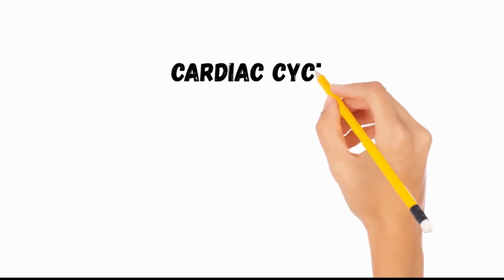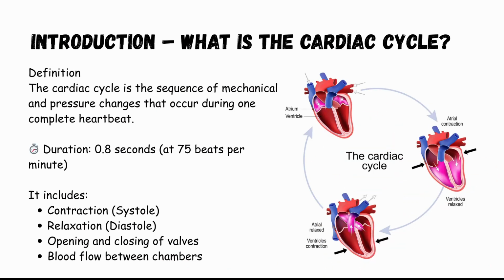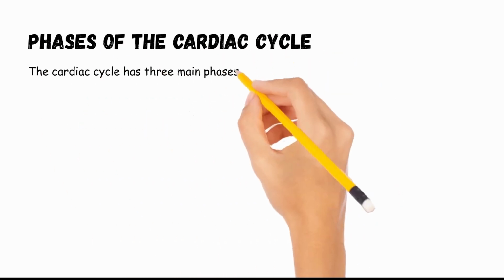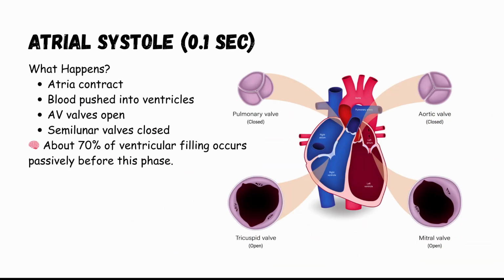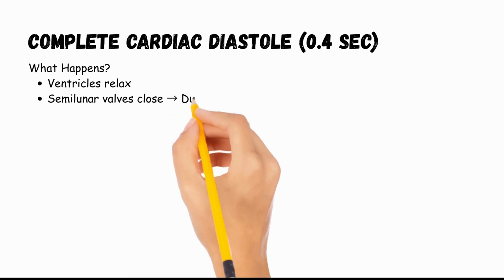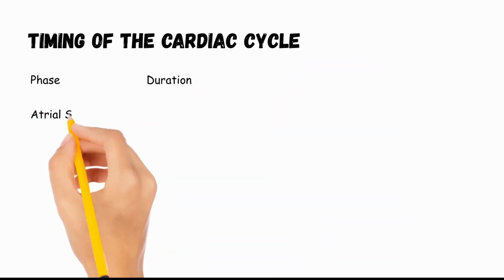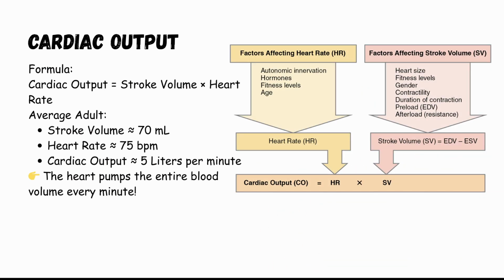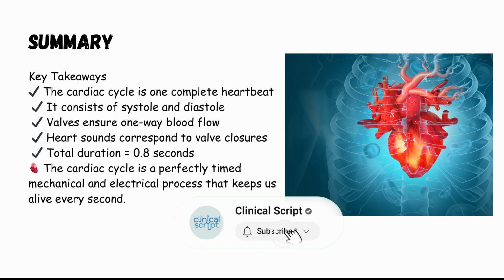Cardiac Cycle Explained Clearly | Phases, Heart Sounds & Cardiac Output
Cardiac Cycle Explained in Simple and Clear Language 🫀

In this complete physiology lecture, we break down the cardiac cycle step-by-step, including:

✔ Definition of cardiac cycle
✔ Atrial systole
✔ Ventricular systole
✔ Complete cardiac diastole
✔ Heart sounds (Lub & Dub)
✔ Cardiac output formula
✔ Timing of each phase
✔ Clinical importance

This video is perfect for:

MBBS Students
Nursing Students
Paramedical Students
NEET Aspirants
BSc Anatomy & Physiology

At 75 beats per minute, your heart completes one cardiac cycle in 0.8 seconds — but inside that short time, an incredible sequence of pressure changes and valve movements occurs. This video makes it easy to understand and remember for exams.

🩺 Master cardiovascular physiology with clear diagrams and explanations.